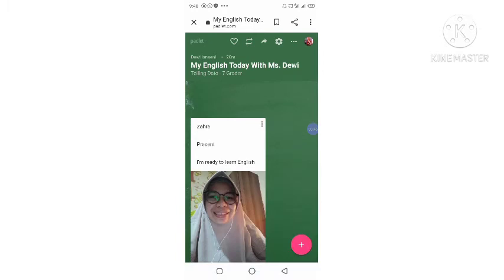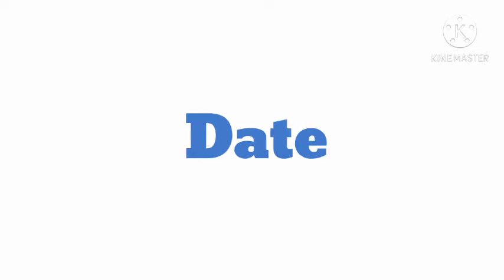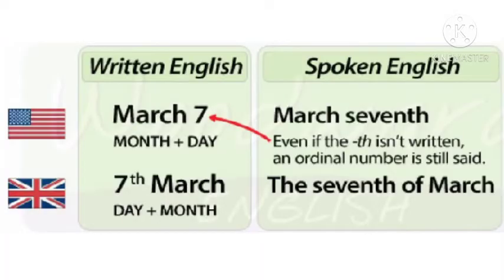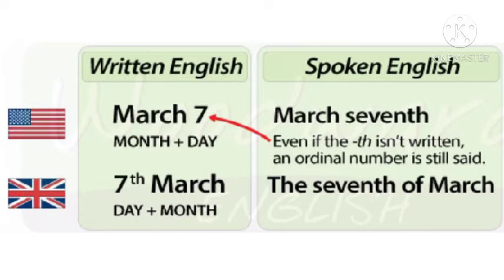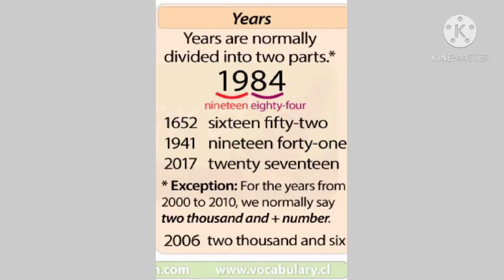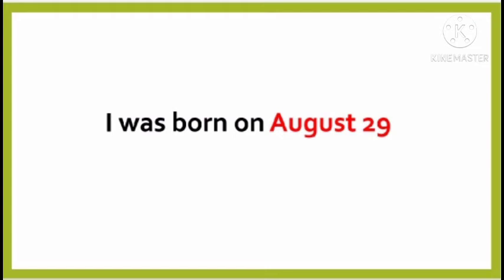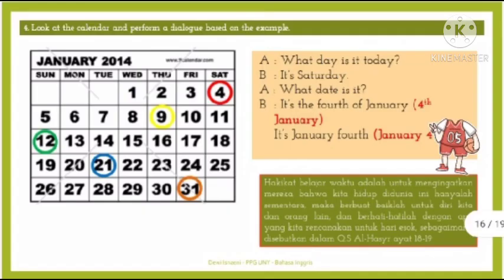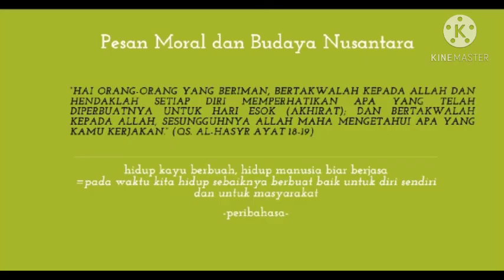Telling Date - Tugas PPG (2020) Video Praktik Pembelajaran Bahasa Inggris - Dewi Isnaeni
Alhamdulillah, This video has been made for fulfilling one of the assignments from Professional Teacher Program (English Teacher). Million thanks to my lecturer Mr. Ashadi, thanks for your support and encouragement also thanks for being patient with us, hehe.

And my best fellow teachers from Bandung and Yogyakarta, thanks for always being kind on sharing and supporting each other, I'm so lucky to have all of you. We start together we finish together, inshaAllah. ganbatteeee ^^

The competence is for grade 7. KD 3.3. Dan 4.3 Telling Date.

Universitas Negeri Yogyakarta (UNY).

My apologize for any mistakes and mispronunciation.